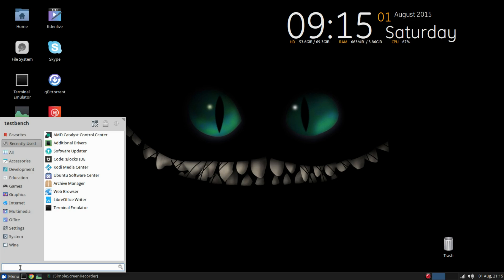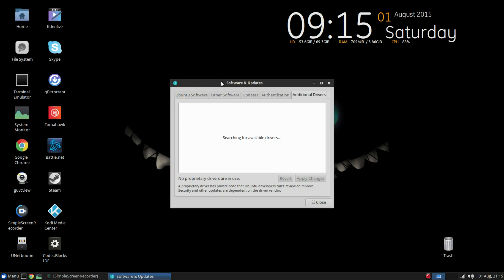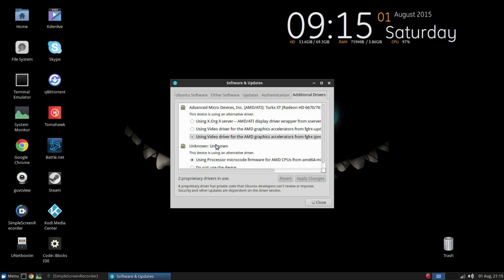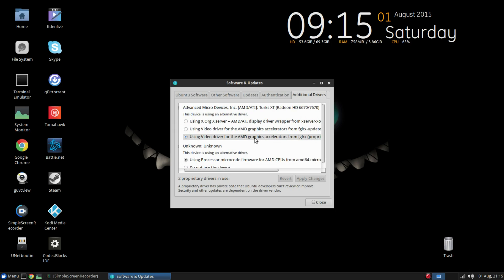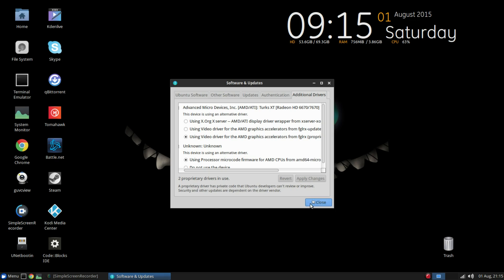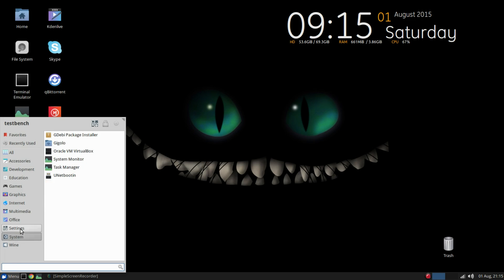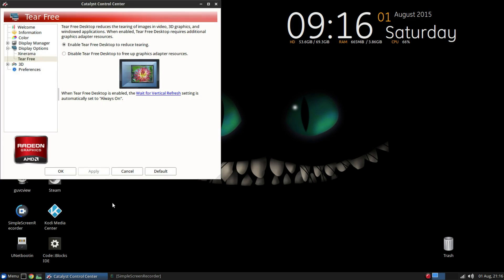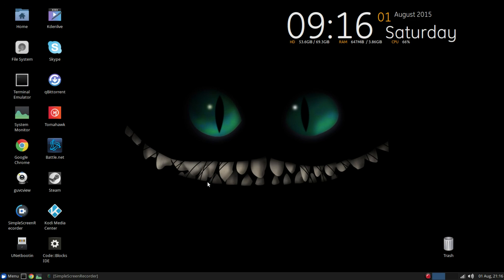Remove tearing on XFCE Desktop, one click fix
This is the very first video of this channel, so any kind of feedback is appreciated.

This is a quick video to show the easiest way I know to have a tearing free XFCE desktop using the AMD Drivers. Pretty much a one click fix.